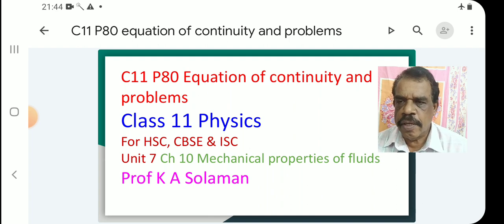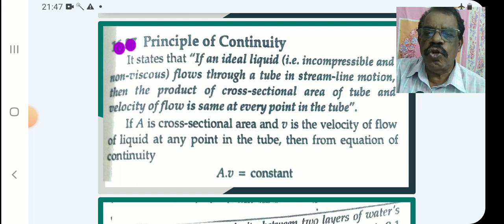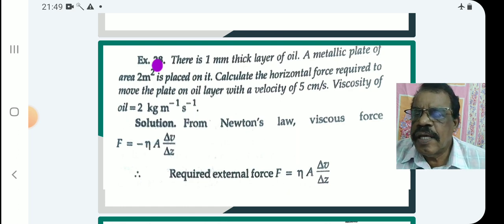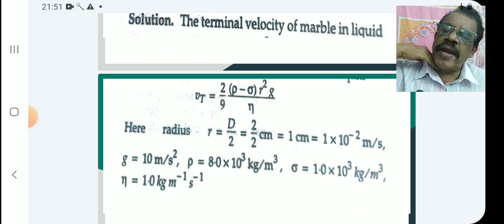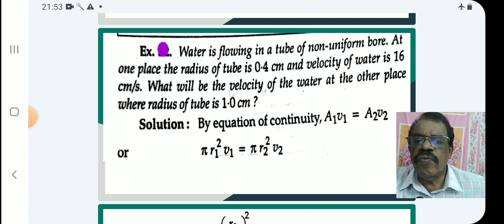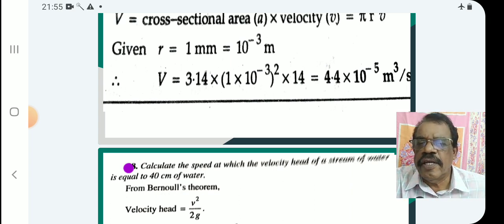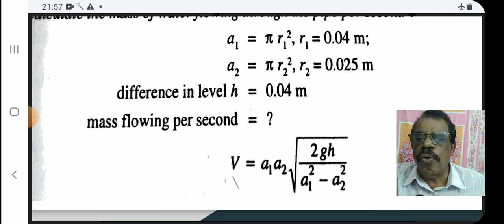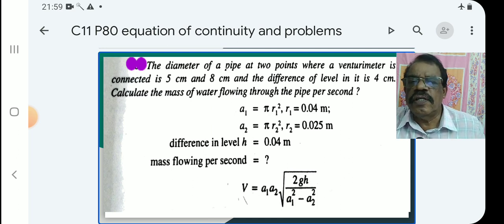C11 P80 equation of continuity problems flow of liquids class 11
equation of continuity problems flow of liquids class 11 physics ‎@kasolaman